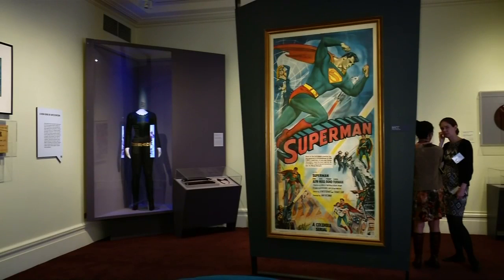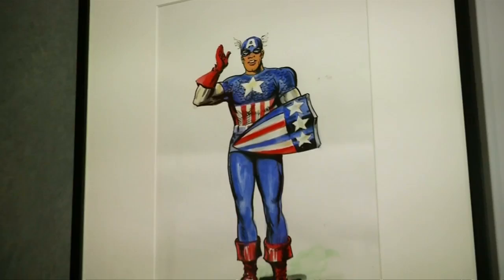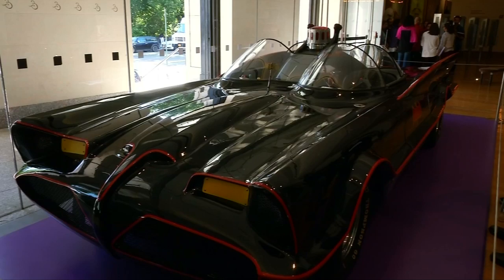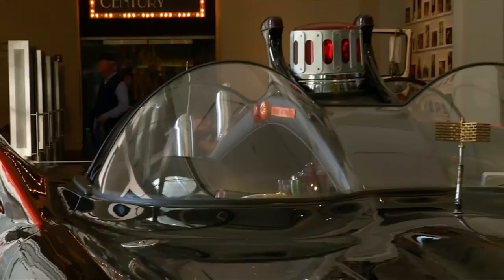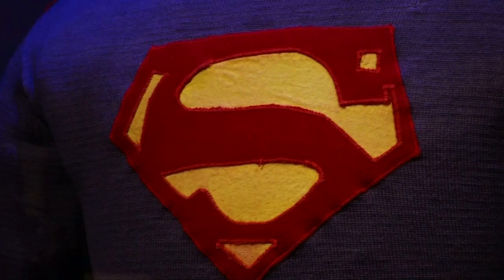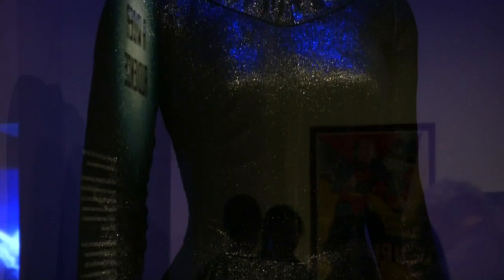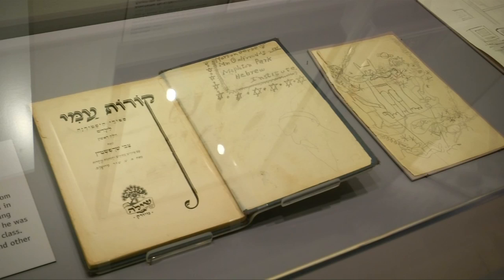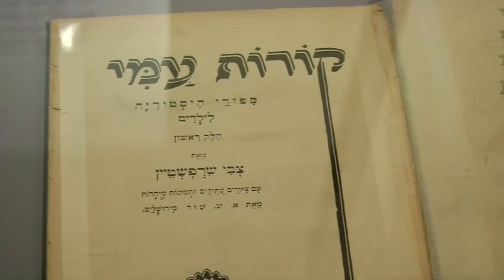Superheroes descend upon New York City for exhibit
The New York Historical Society has gathered incredible artifacts from the world's favourite superheroes for a 'Superheroes in Gotham' exhibit. Report by Grace Dean.

Typhoon Mujigae: At least six dead after typhoon in southern China